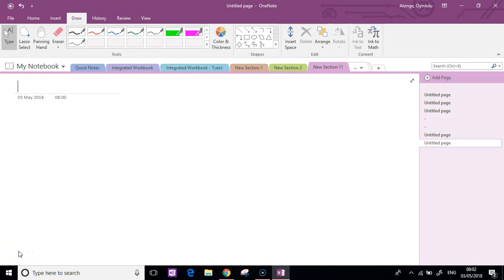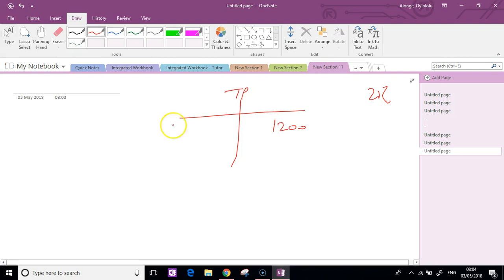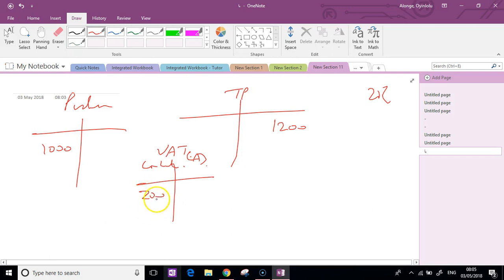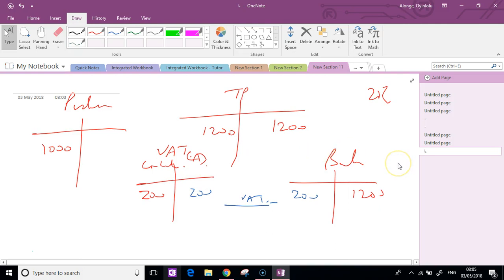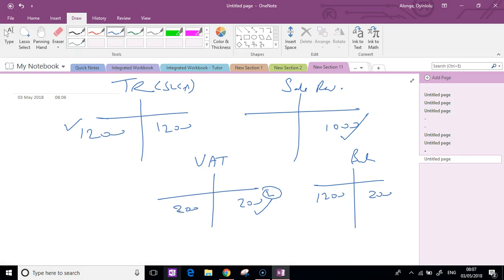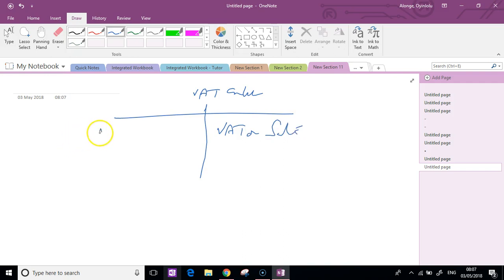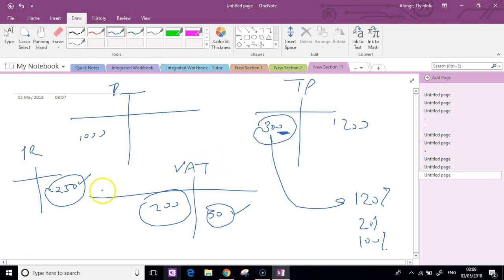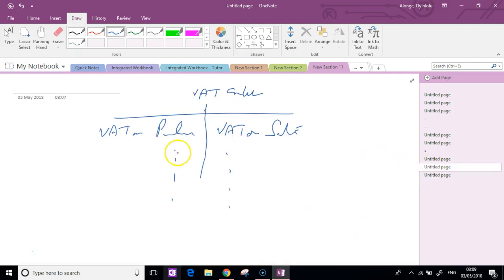AAT Chapter Two Part One